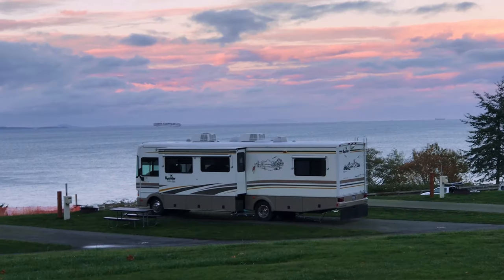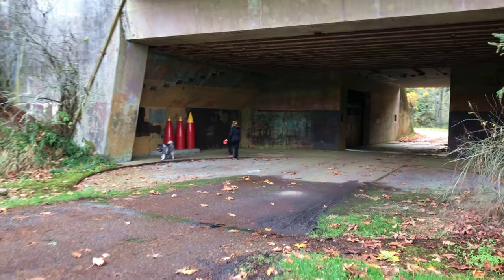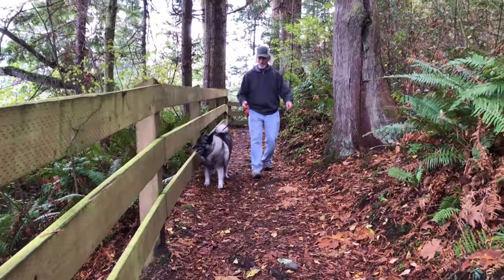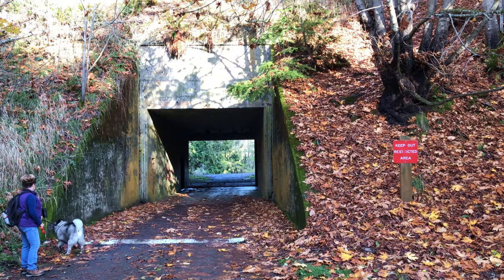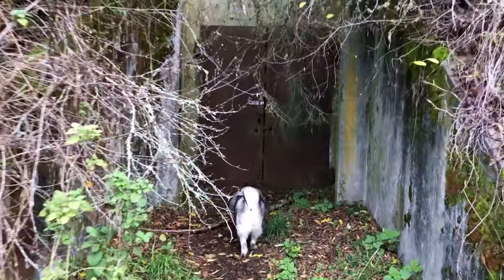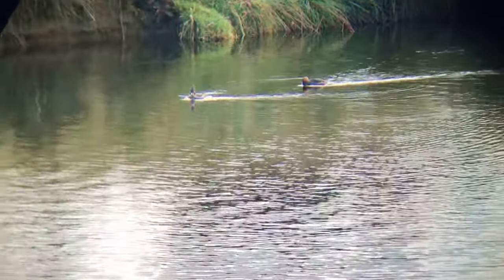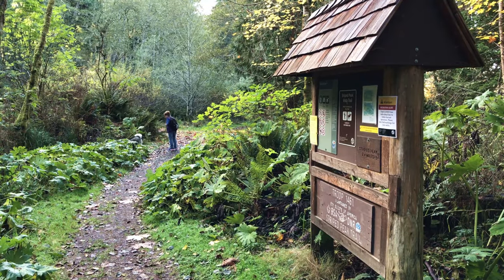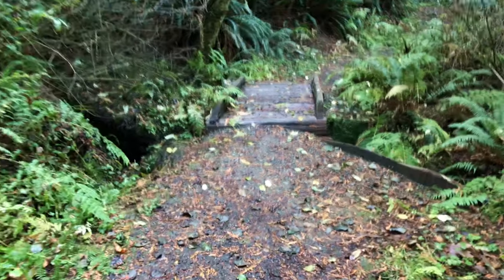Salt Creek Recreation Area – RV Camping with a Cat and Dog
Warning! Do not watch this video if you don't like camping and hiking in the cool, damp Pacific NW woods in November!

Overwhelmed with completing the most essential home improvements to our new (old) house, we hadn’t gone camping in our motorhome for almost a year. But, before we winterized our RV, Diane and I were determined to break away from our house and go camping at least once at a nearby park. Besides getting away for some fun, we needed to test out the repairs and improvements made to the RV while introducing the RV camping lifestyle to our kitten, Lily. So, with Shadow and Lily, our dog and cat aboard, we made the short 30-mile journey to the RV campground located at the Salt Creek Recreation Area. Lily was quick to adjust to the interior of our motorhome, finding all kinds of new places to explore and to climb in and on! Shadow, however, was a little distressed over the intrusion of her personal space by the cat – there was no escape from Lily within the confines of our RV. Shadow preferred to be outdoors, tethered to the picnic table but free from the cat!

I realize that this video about three times longer than most viewers will endure, but after two weeks of editing, rendering three different versions each a couple minutes shorter in length, I could not find any more clips that I was willing to remove. I hope that you find the resulting video interesting to watch, and as always, I welcome your comments.

Happy Holidays!

Randall